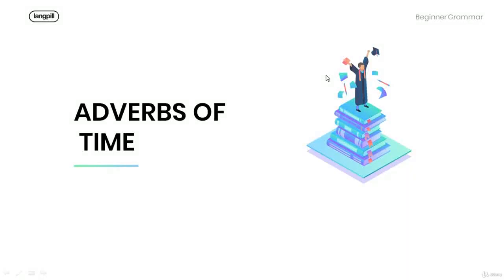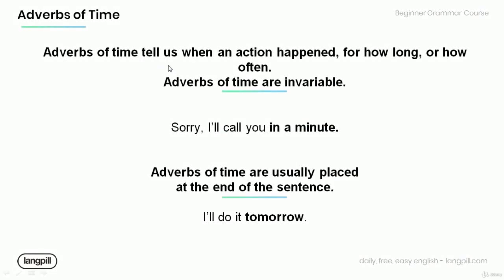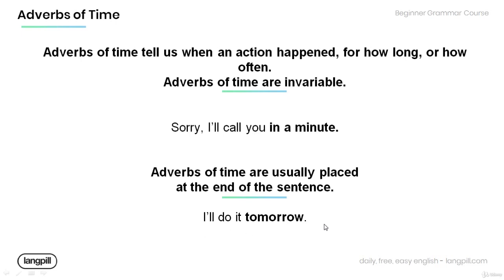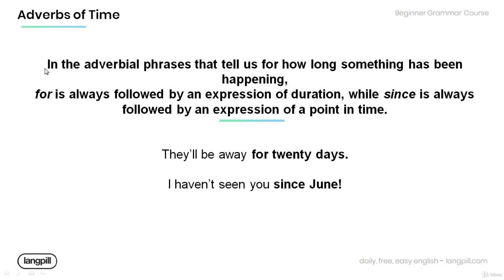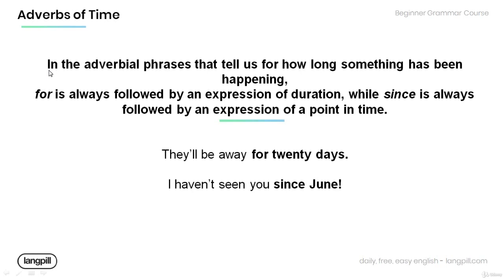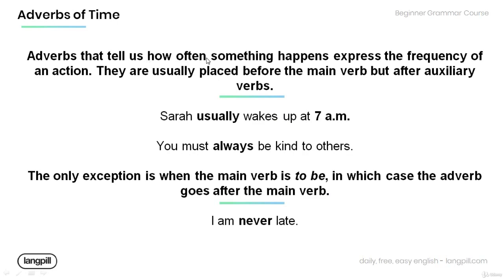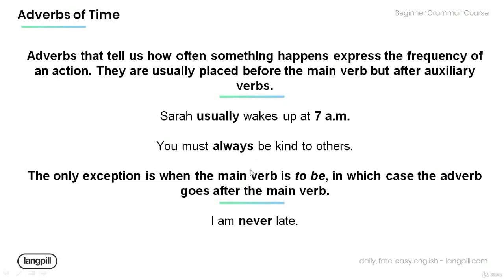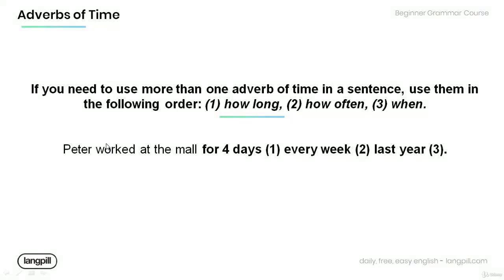1 Adverbs of Time Introduction